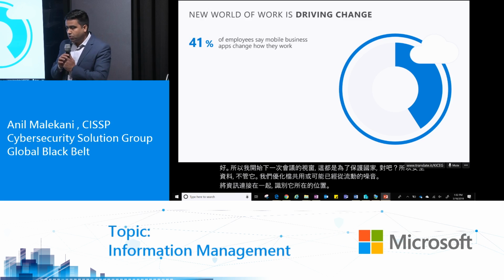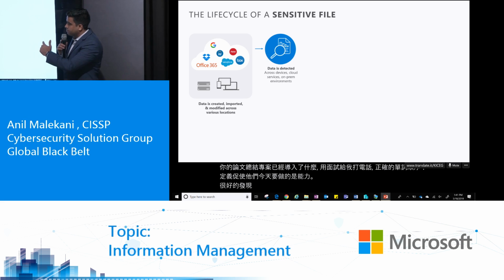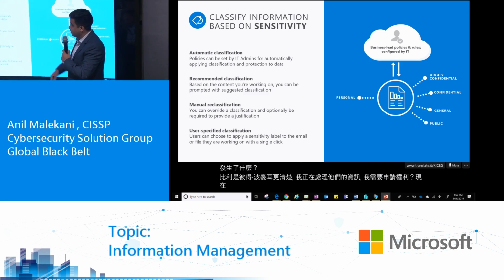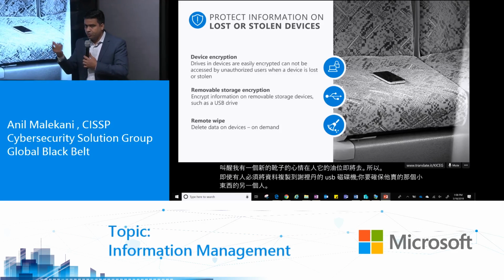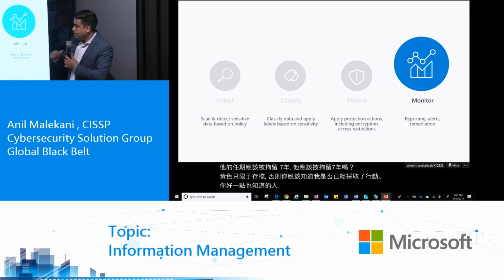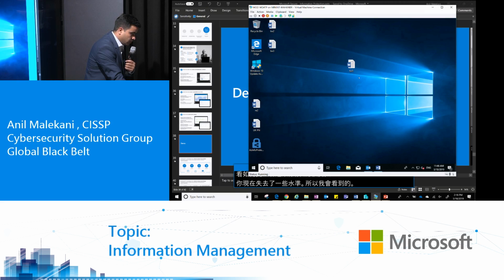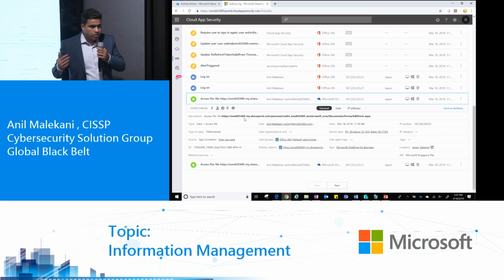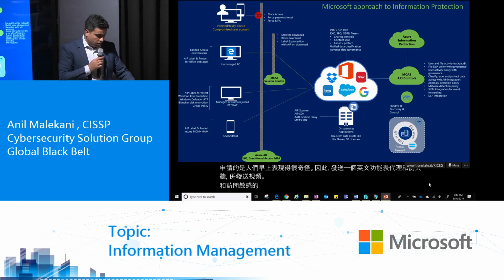資安技術研討會- 資訊保護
端對端的資訊保護方法幫助您的組織在不影響使用者體驗的情況下防止資料洩露、支援合規性並保護您的資料，安全地與組織內外信任各方共用資訊。